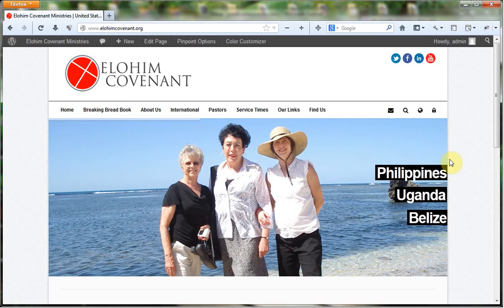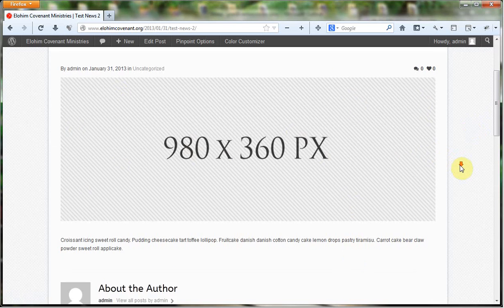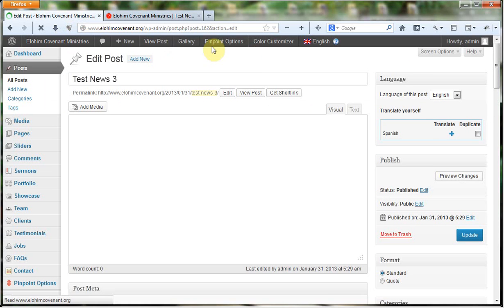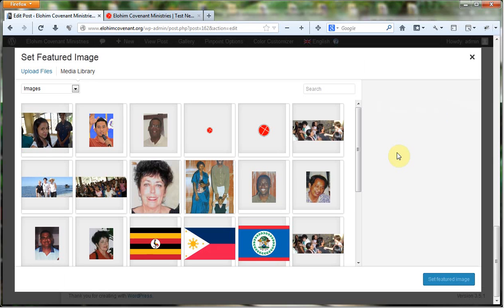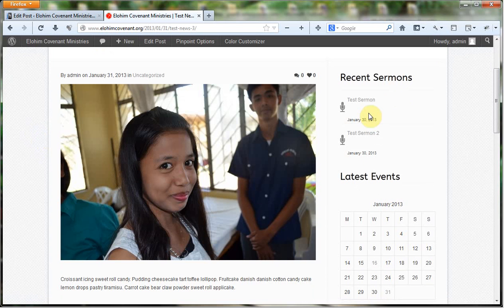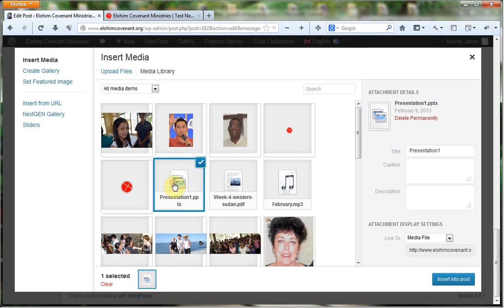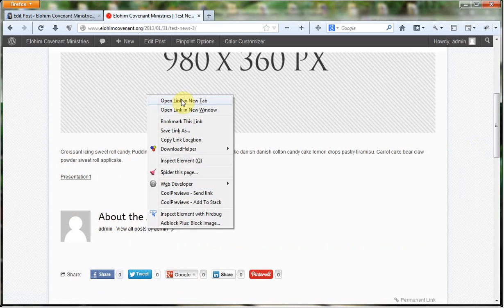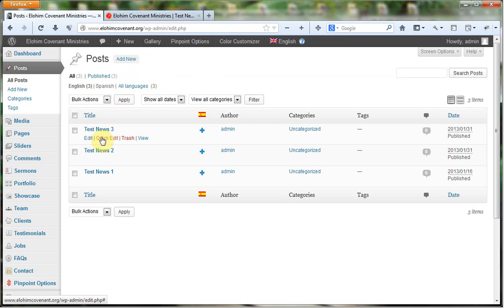08 Editing and Adding News Postings